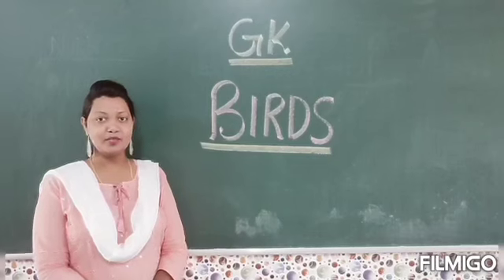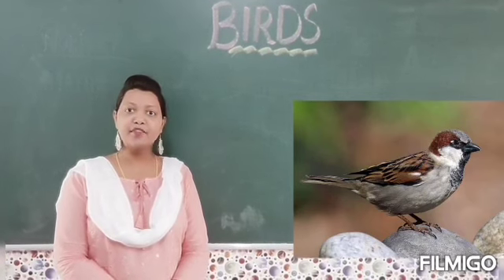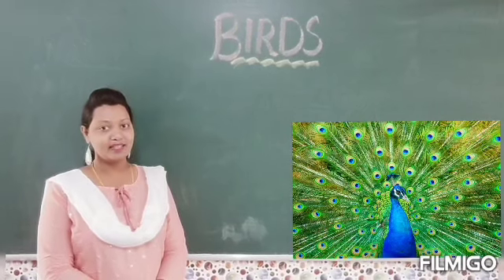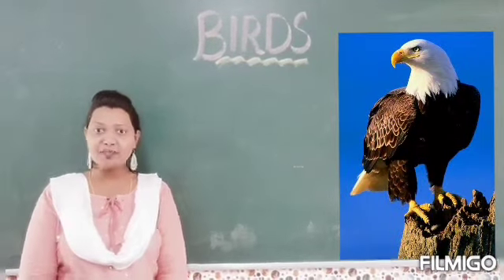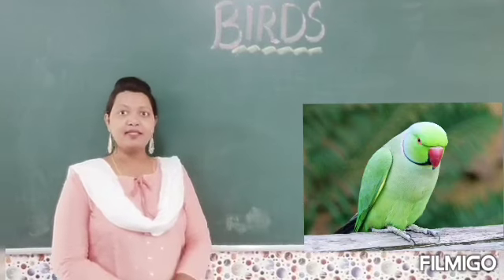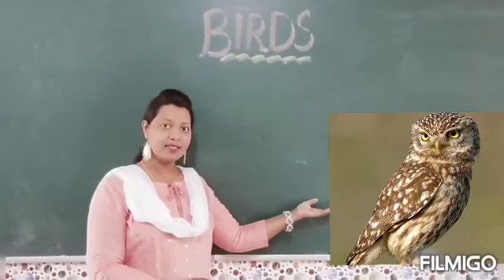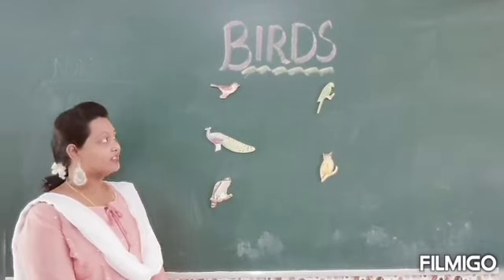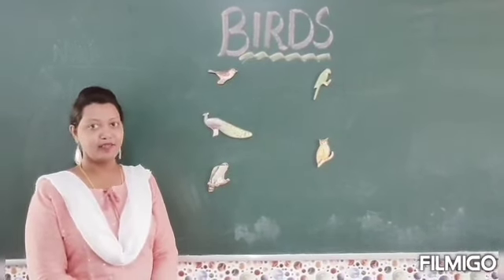LKG G K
Smitha M.